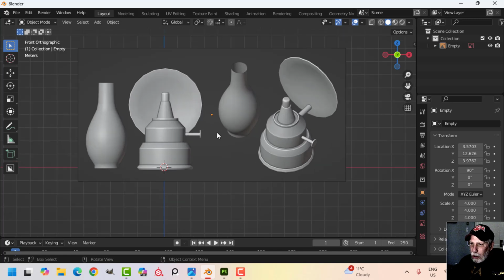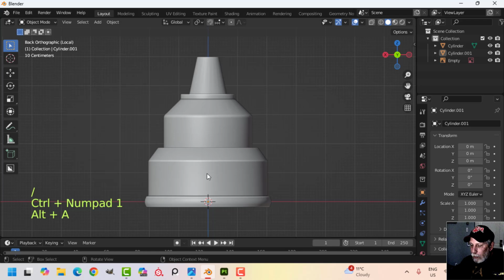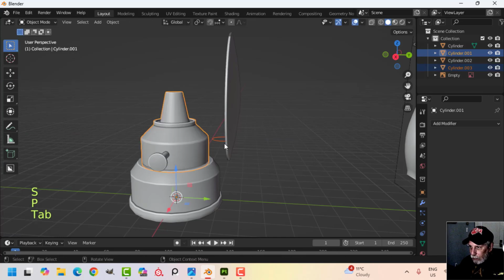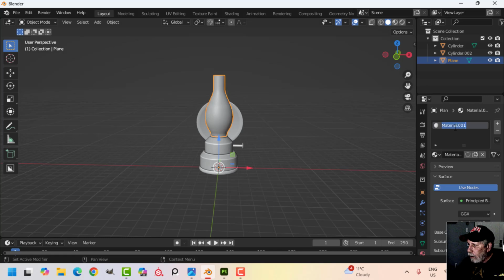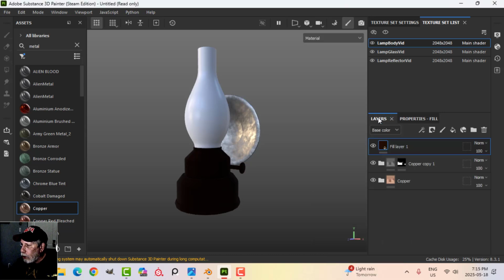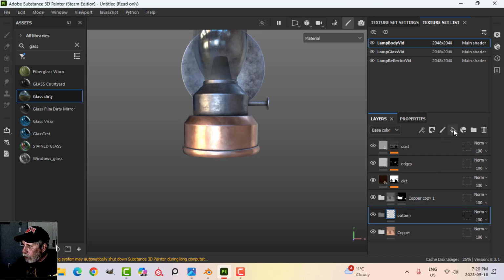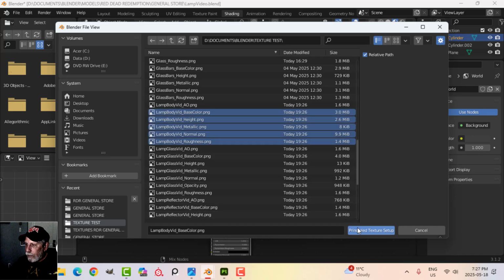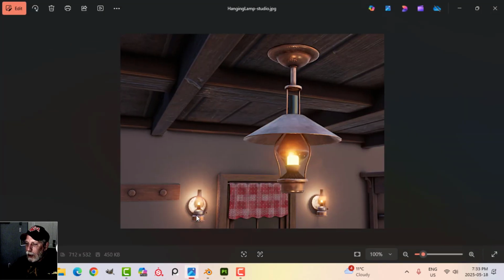BLENDER/SUBSTANCE PAINTER: RED DEAD REDEMPTION GENERAL STORE (PART 5)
RED DEAD REDEMPTION GENERAL STORE

Let's work on the wall lamp now.  There is a reference image for this posted on the zerobio discord in the "references" channel or you can take a screenshot.  We will model the lamp in Blender, texture it in Substance Painter, export the texture back into Blender and see how it looks.  At the end of the video, I will show you how the lamp looks in the final scene (so far).

Still more to do in the next video :)